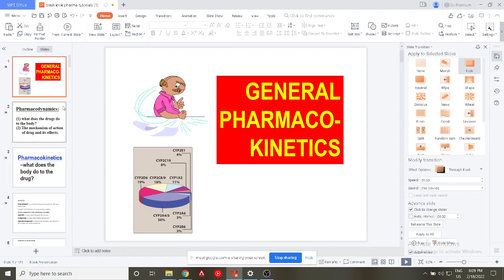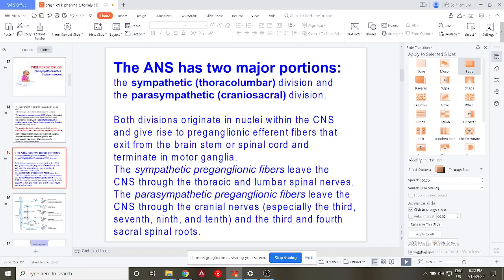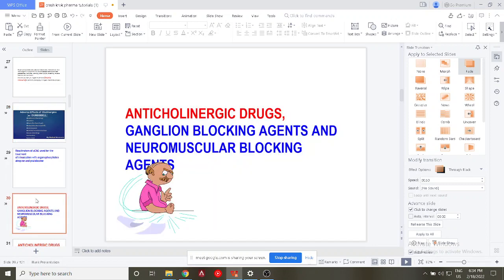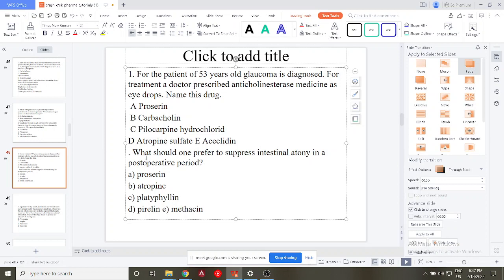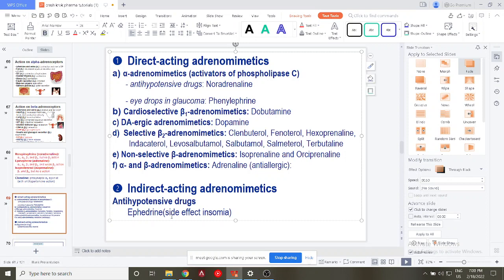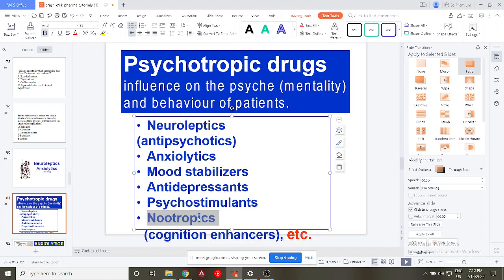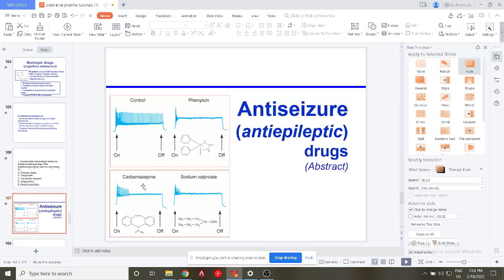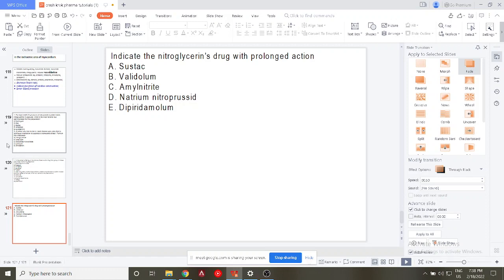pharmacology krok tutorials